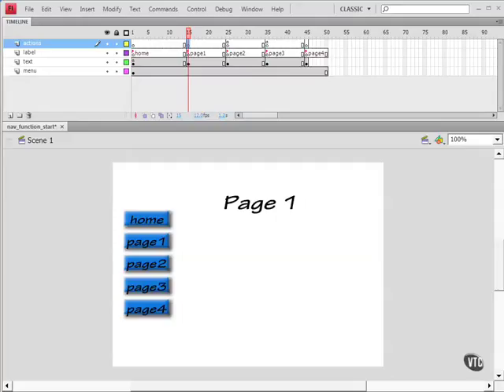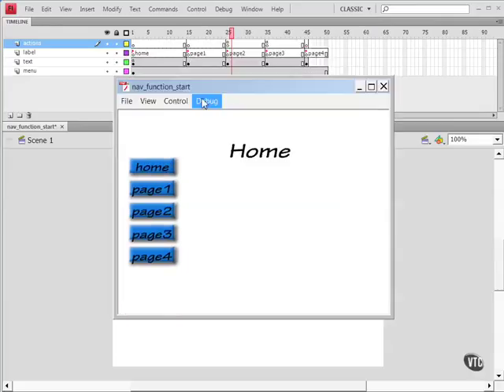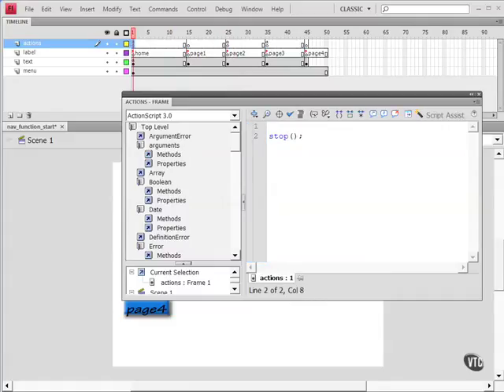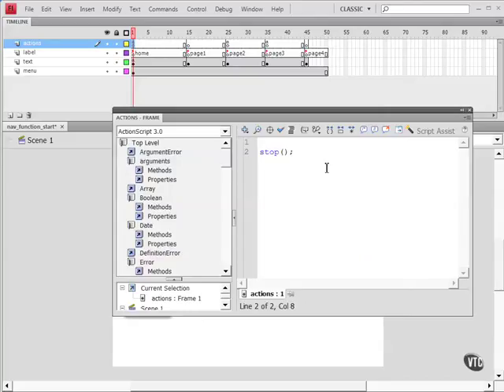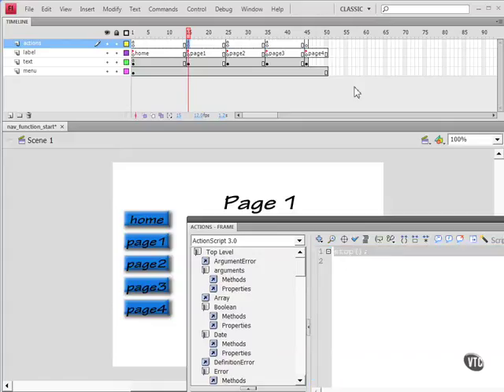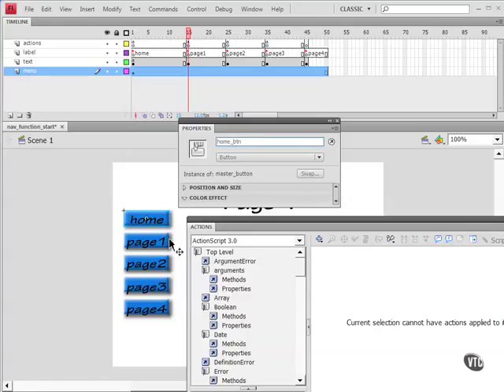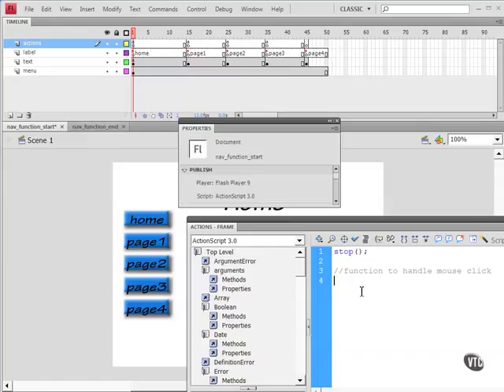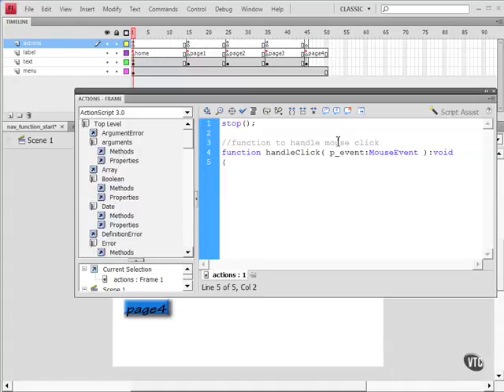02 04 Basic Timeline Navigation pt 1